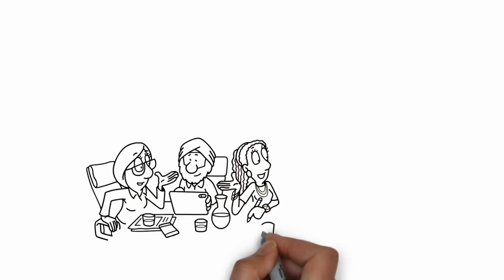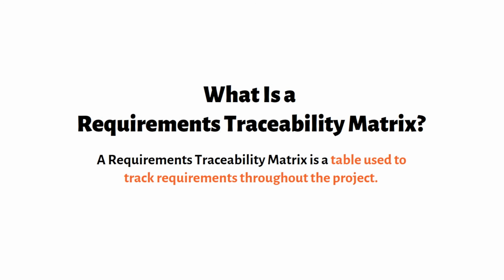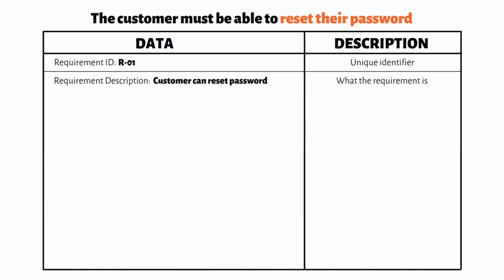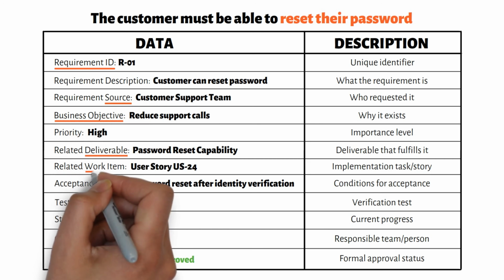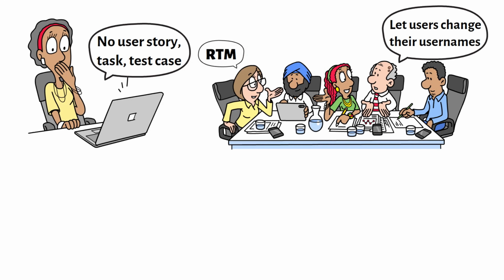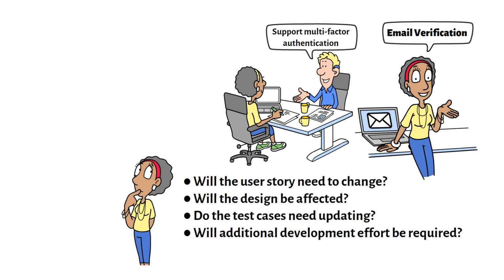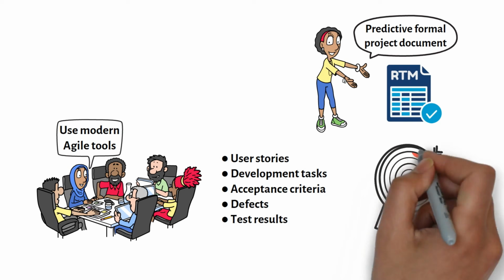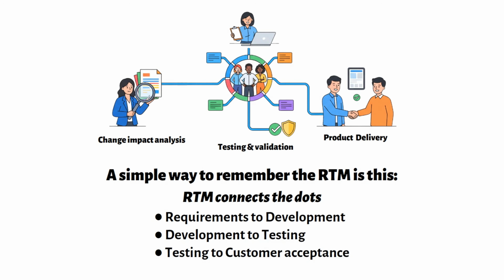What Is a Requirements Traceability Matrix? | RTM Explained Simply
Learn how a RTM tracks requirements from request to delivery.

Have you ever wondered how a project team proves that every approved requirement was actually built, tested, and delivered?
That's exactly what a Requirements Traceability Matrix (RTM) is designed to do.

In this video, you'll learn what an RTM is, why project managers use it, what information it typically contains, and how it supports scope management, change control, testing, and validation throughout the project lifecycle. You'll also follow a practical password reset example to see how a single requirement is traced from the original request all the way to final customer acceptance.

Whether you're preparing for the PMP Exam or managing real-world projects, understanding the RTM will help you improve traceability, reduce scope creep, and ensure every requirement delivers business value.

• What a Requirements Traceability Matrix (RTM) is
• Why project managers use an RTM
• What information is typically included in an RTM
• The difference between forward and backward traceability
• How the RTM supports change impact analysis
• How the RTM helps with testing and validation
• How traceability is maintained in both Predictive and Agile projects

Chapters
0:00 Introduction
0:36 Why Do We Need an RTM?
1:23 What Is a Requirements Traceability Matrix?
2:18 A Practical RTM Example
4:45 Forward and Backward Traceability
6:48 Managing Changes with the RTM
7:39 Supporting Testing and Validation
8:20 RTM in Predictive and Agile Projects
8:56 Common Misunderstandings
9:35 Final Recap

💬 Have you used a Requirements Traceability Matrix on a real project? What challenges or benefits did you experience?